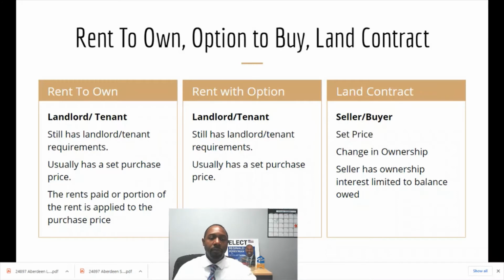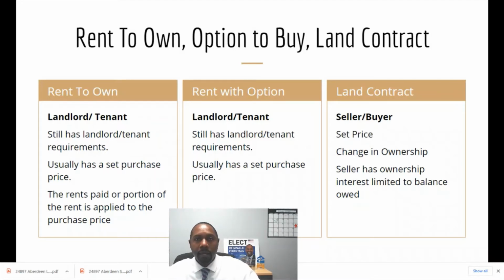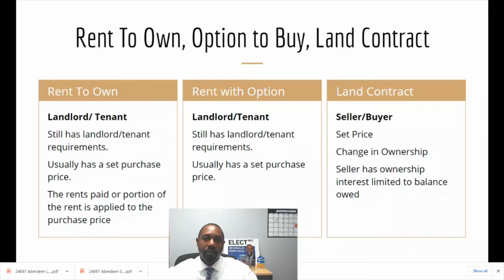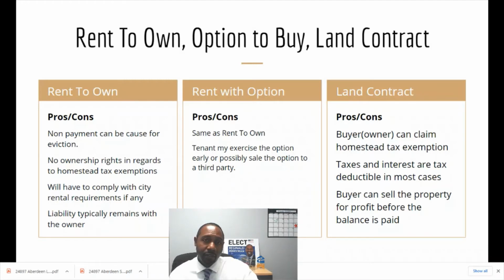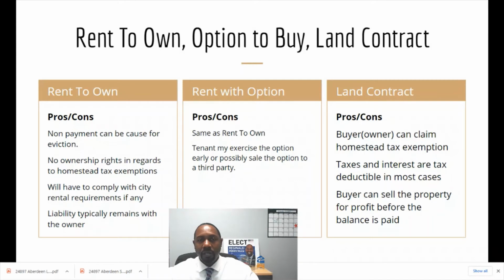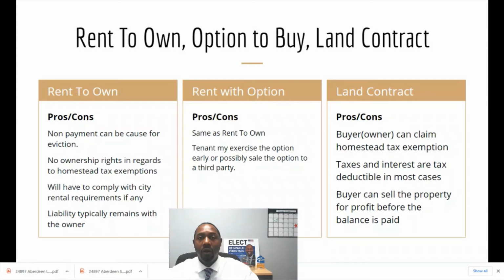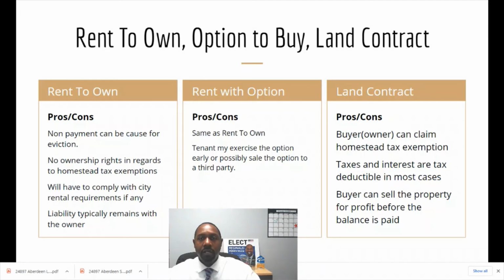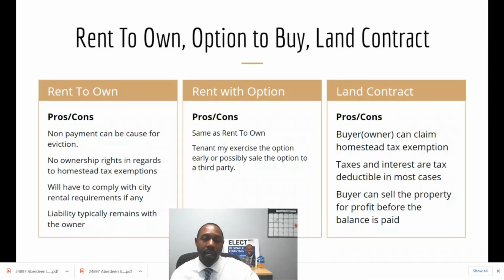Renting To Own Vs. Land Contracts: What's The Difference?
I receive hundreds of calls asking about Rent to Own and Land Contracts. Most buyers do not know the difference. This video gives a brief description, pros and cons of both.